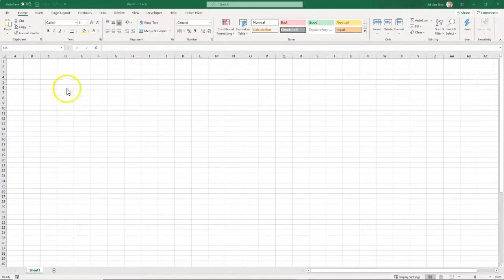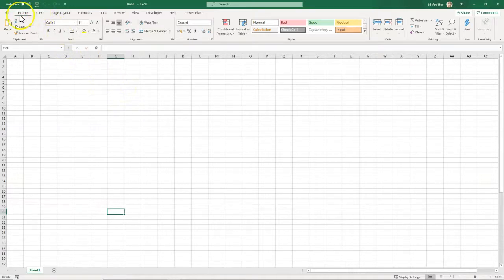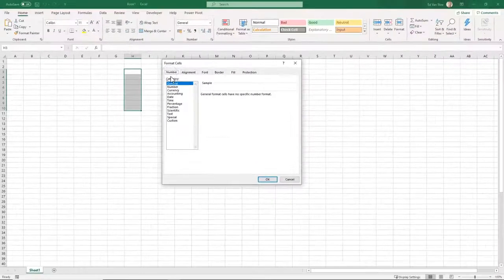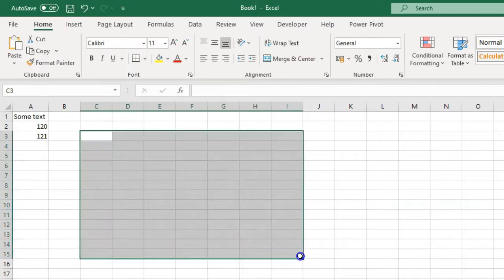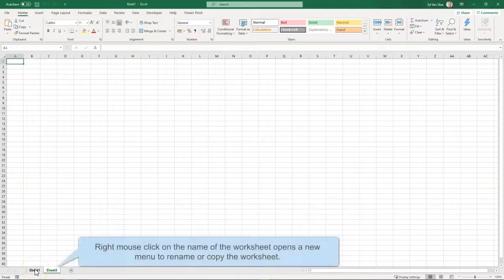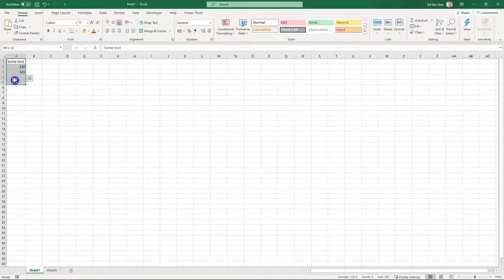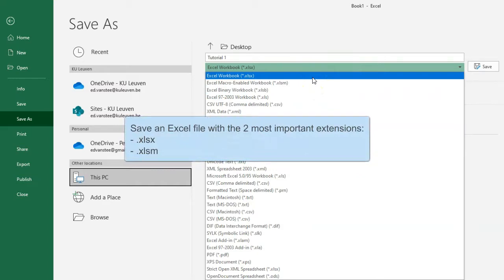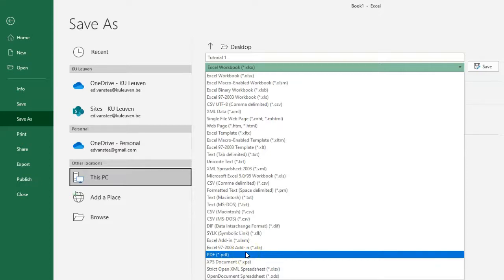BBA - v1 - Interface